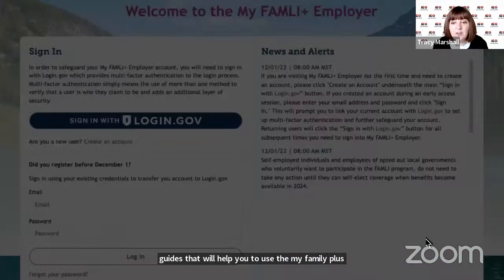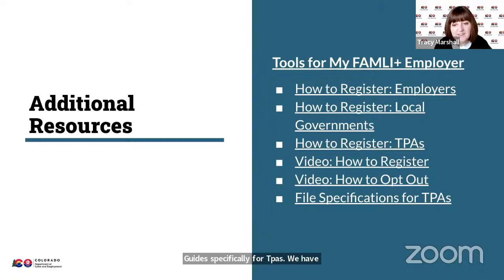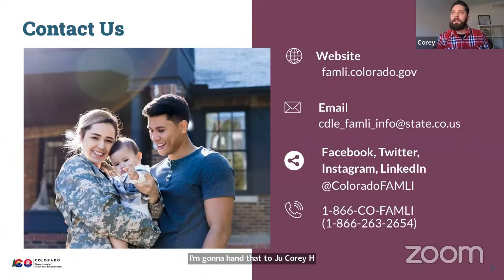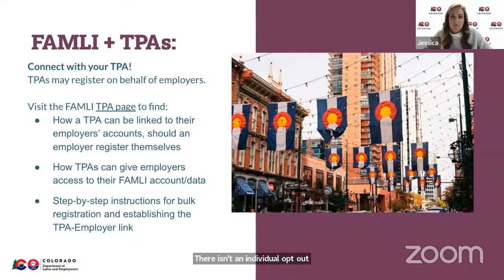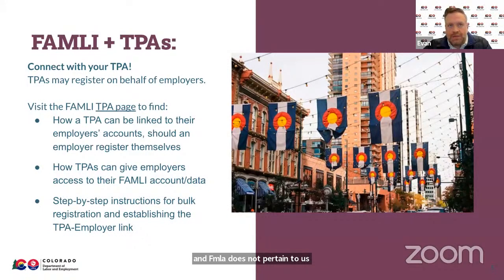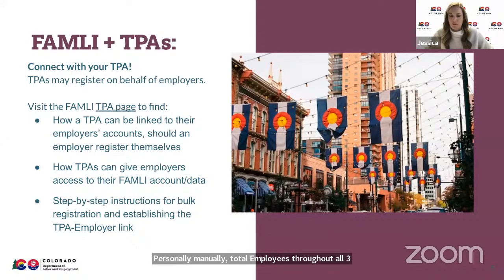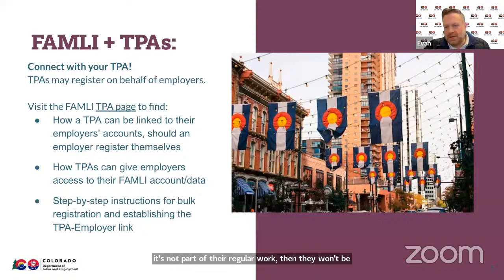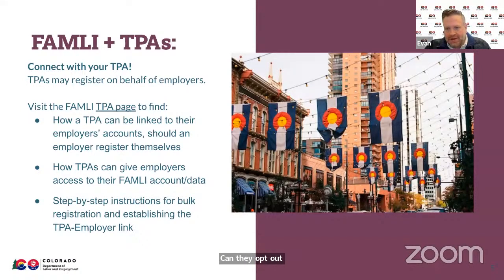Live FAMLI Webinar: Registering Your Business with My FAMLI+ Employer